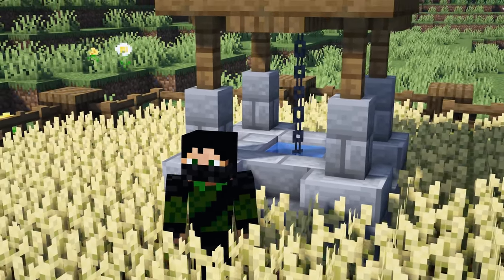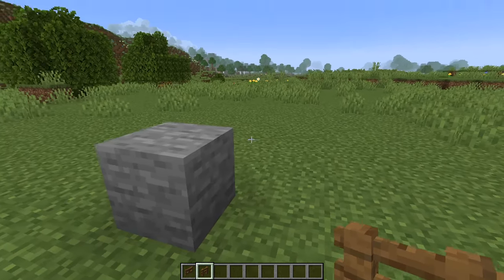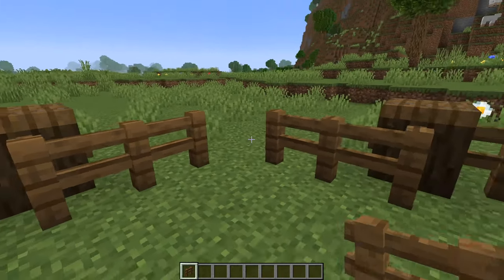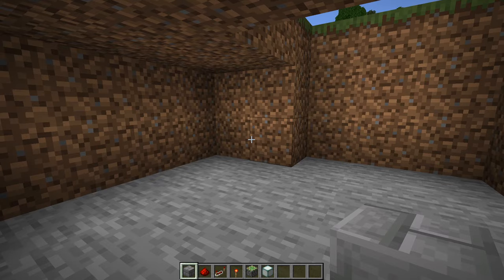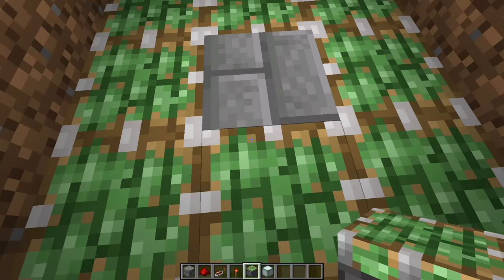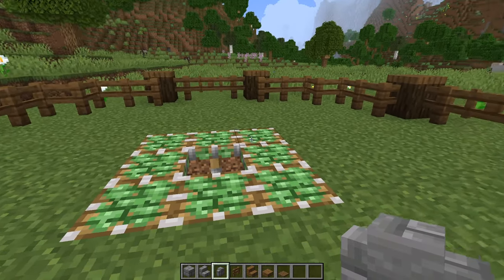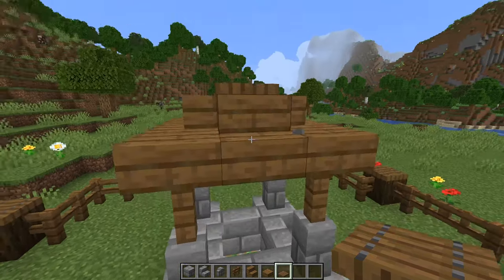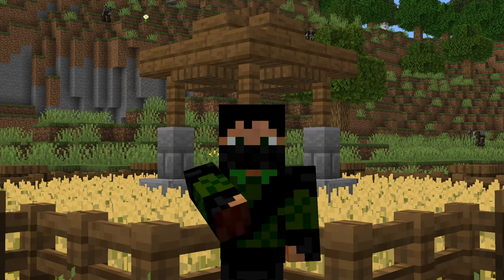Minecraft - Aesthetic Redstone Crop Farm Tutorial (How to Build)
How to build an aesthetic crop farm that is also semi-automatic! This build is perfect if you want a nice looking wheat / carrot / potato / beetroot farm but you also want to be able to harvest it quickly!

↓ Materials List ↓

• 40 spruce fences
• 16 spruce buttons
• 13 spruce trapdoors
• 12 spruce slabs
• 4 spruce fence gates
• 4 spruce stairs
• 1 spruce pressure plate

• 8 dark oak logs
• 5 chains
• 4 stone brick
• 4 stone brick stairs
• 4 stone brick walls

• 32 blocks (to place redstone on)
• 15 redstone dust
• 8 redstone repeaters
• 8 sticky pistons
• 1 redstone torch

• 1 stack + 16 seeds
• 2 water buckets
• 1 hoe
• 1 torch